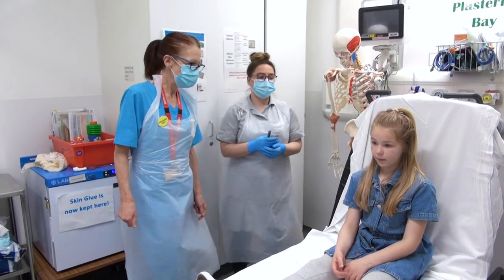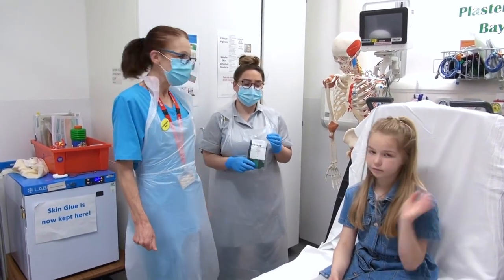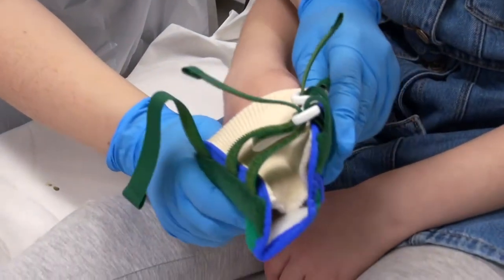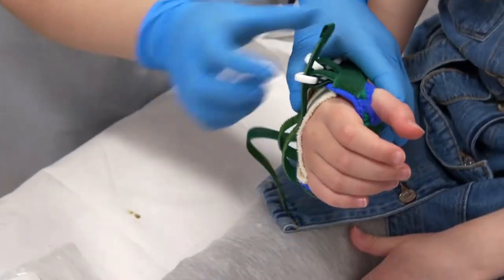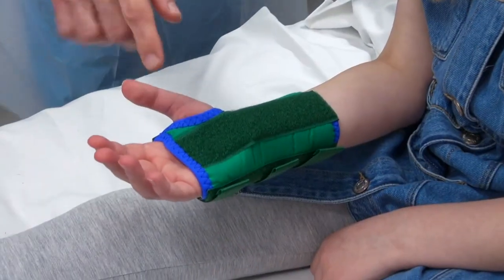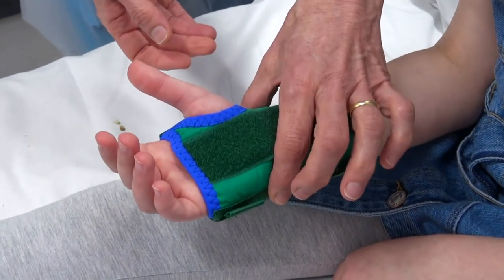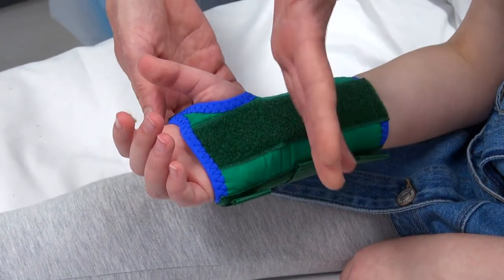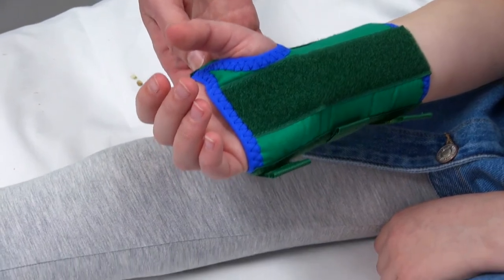How to apply a Buckle Splint for a child